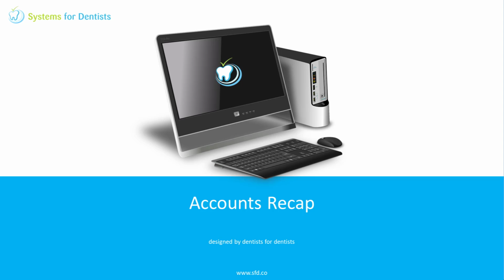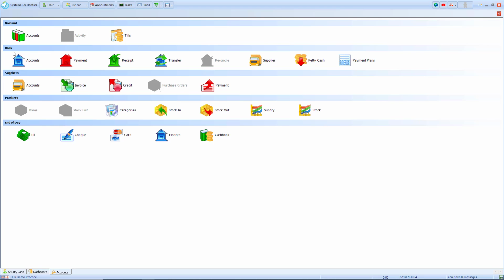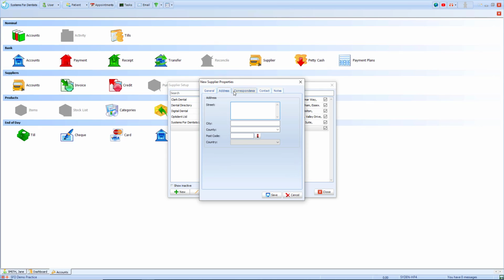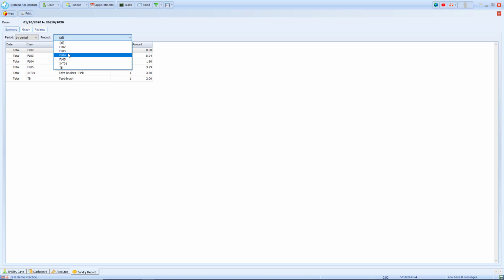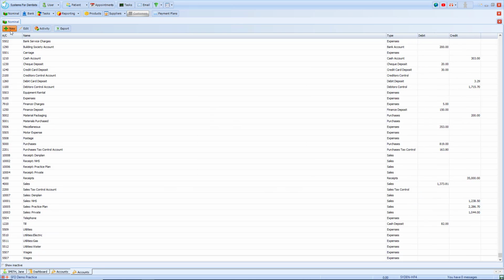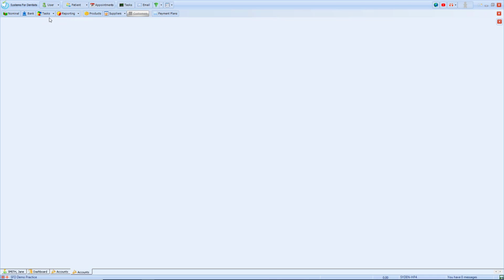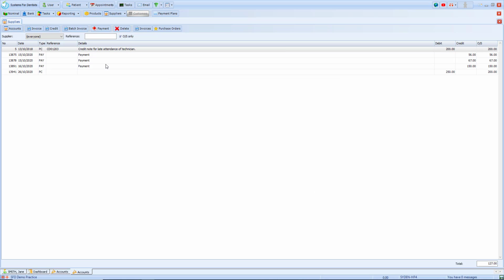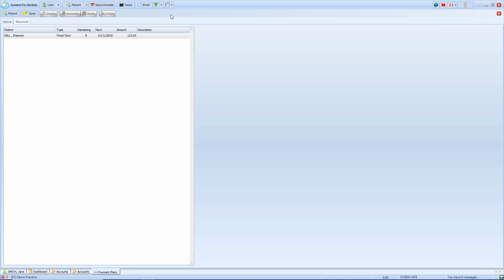Accounts Training Session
The accounts training session will cover the following.

Accounts Recap 0:00

Accounts Basic 2:07
• Nominal 2:10
• Suppliers 6:23
• Products 8:47
• End of Day 11:10

Accounts Full 12:38
• Tasks 12:54
• Bank 13:59
• Tasks 16:16
• Reporting 16:35
• Products and Suppliers 17:52
• Payment plans 22:28